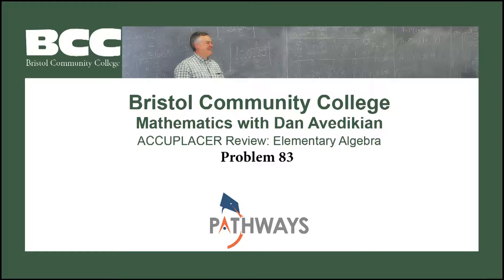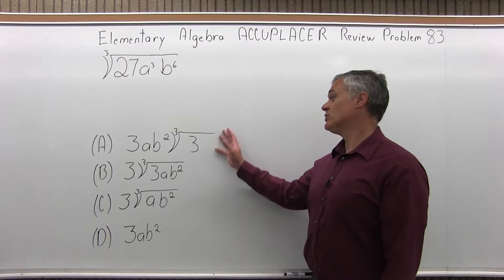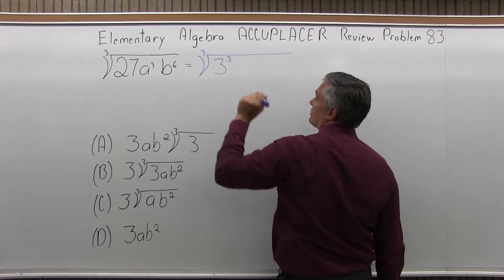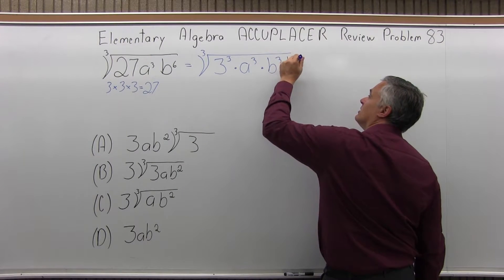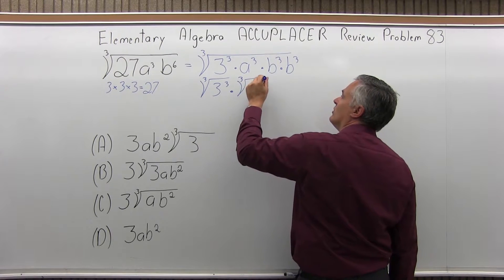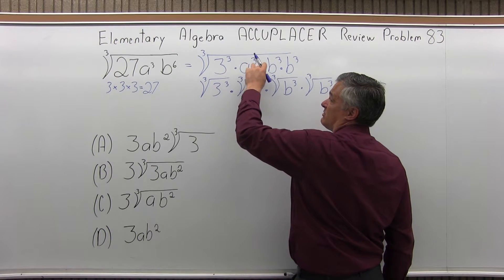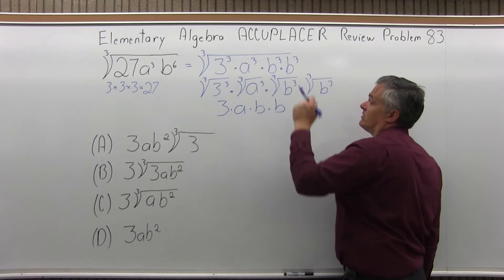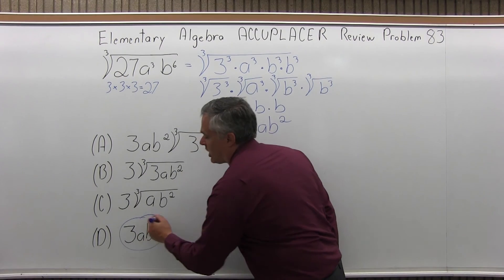ACCUPLACER Review: Elementary Algebra Problem 83 - Mathematics with Dan Avedikian